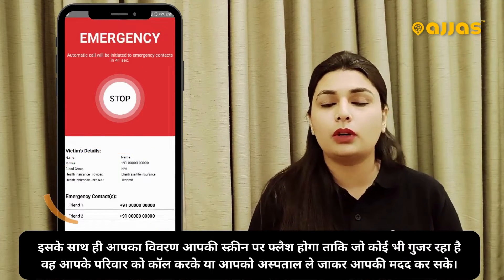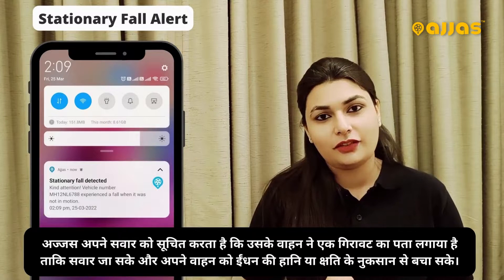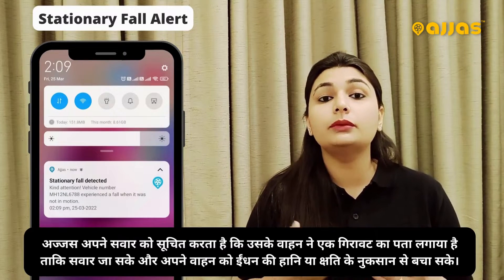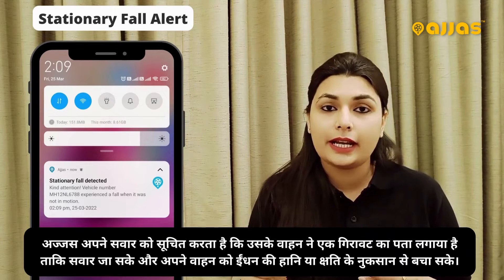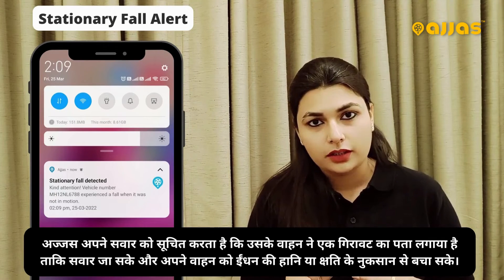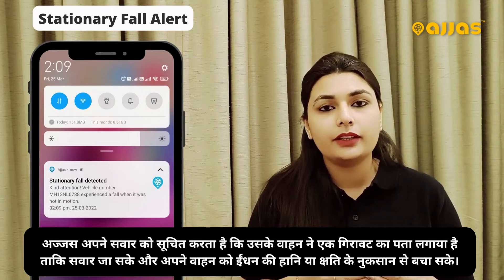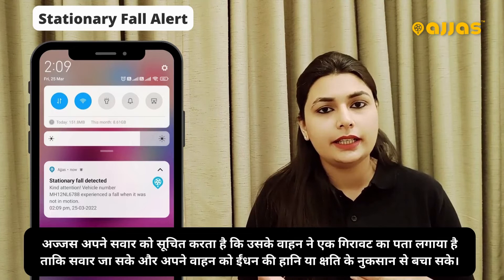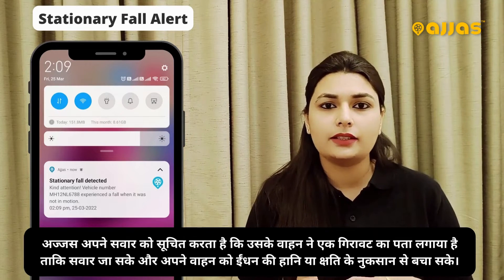GPS tracker with Safety features | Accident Alerts | Ajjas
With Ajjas you can get alerts whenever you meet an accident. Not  only this you can also get stationary fall alert.